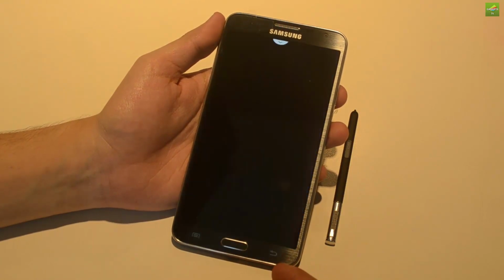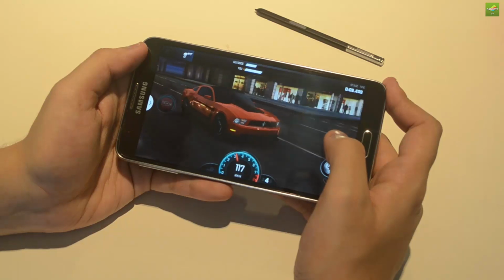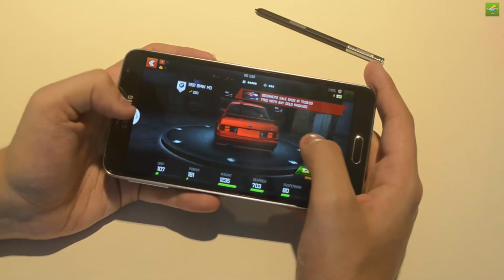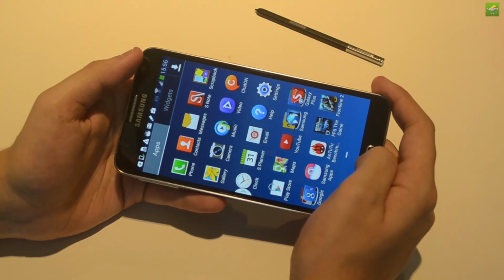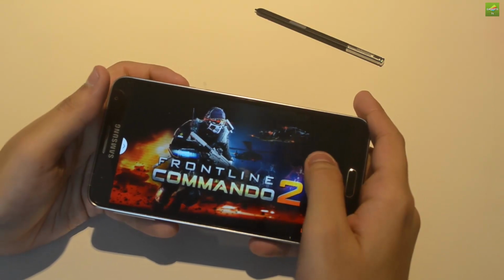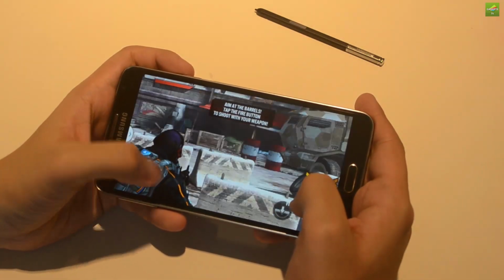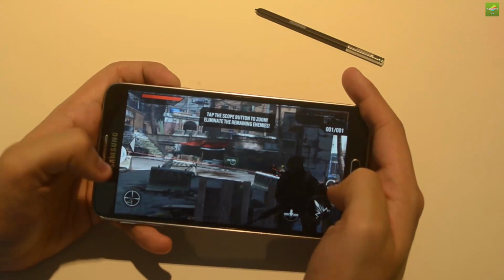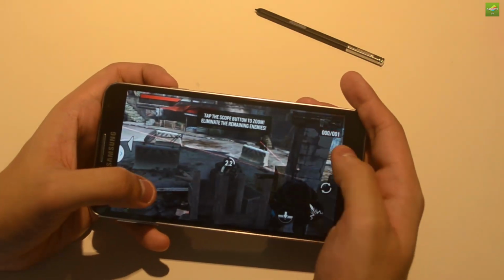Samsung Galaxy Note 3 NEO Game Review Playing Fast And Furious 6 & Frontline Commando 2.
Game Review on the Samsung Galaxy Note 3 NEO,
Available as: Samsung GALAXY Note 3 Neo 3G SM-N750,

Display: Super AMOLED 5.5"
Processor
CPU Speed : Dual A15 1.7GHz + Quad A7 1.3Ghz
CPU Type : Hexa-Core
Memory
RAM: 2GB
Internal Memory: 16 GB.
Camera
Main Camera: 8MP
Front Camera: 2MP
Battery: 3100mAh

A Upgraded version on Samsung Galaxy Note 2 in terms of Specs and Performance but a downgraded version of Samsung Galaxy Note 3. With Note 3 Neo`s Hexa Core Processor it handles almost all multi tasking functions, High Level Games and other Everyday activities smoothly. Talking about the camera its really good and shoots pretty decent pictures and 1080p videos. Battery life is excellent and runs all day without any issue. Overall it looks and feels almost same like the Note 3 in hands. Thats all what we can tell about The Samsung Galaxy Note 3 Neo.

This Gaming Review completes the full review of Samsung Galaxy Note 3 NEO SM-N750, If you have missed the other review of the this device do check our channel.